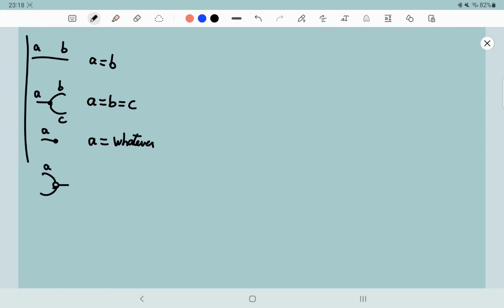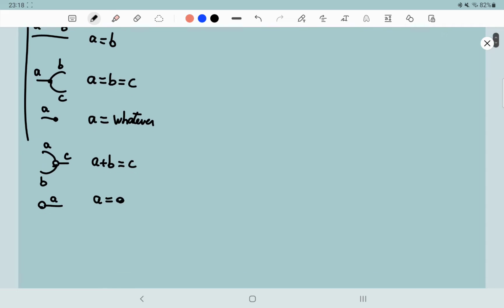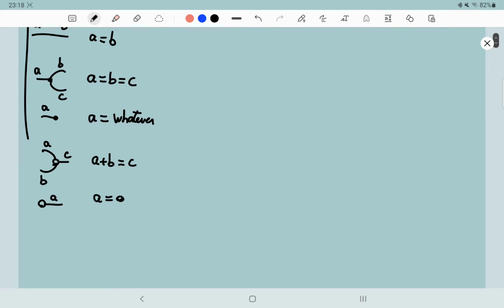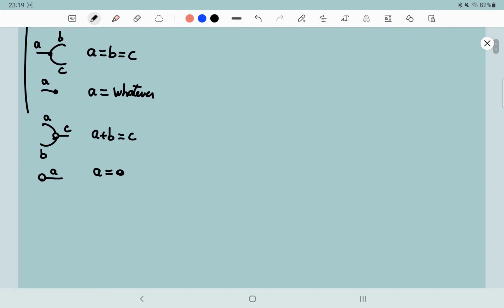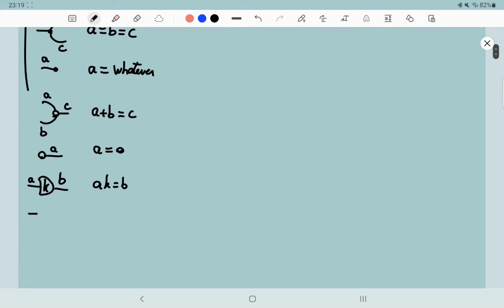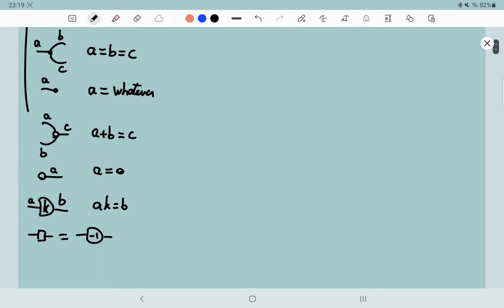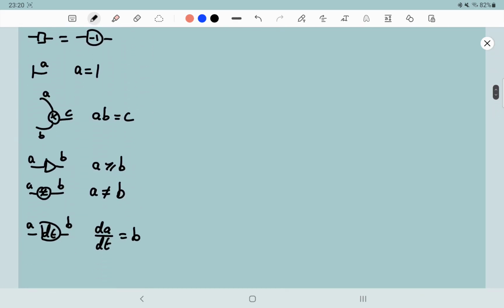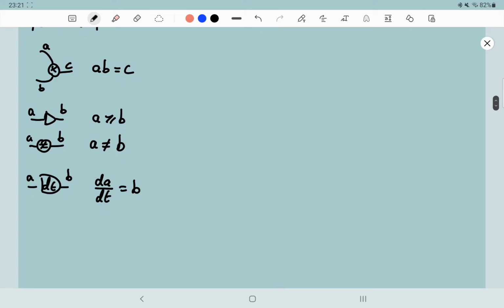Choosing basic legos - Equation Lego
Equation Lego works by wiring together basic equations. Here I go through some common ones from the literature or my imagination.